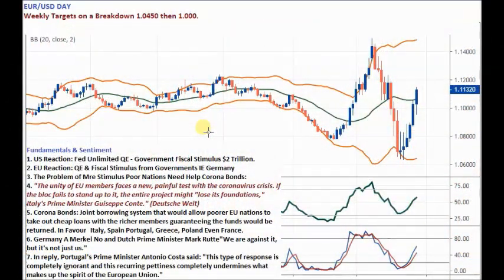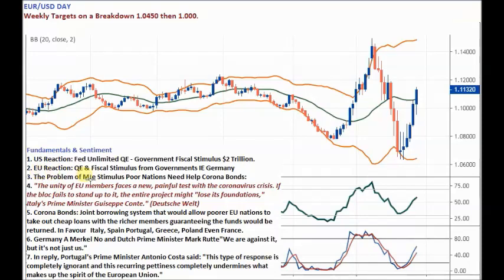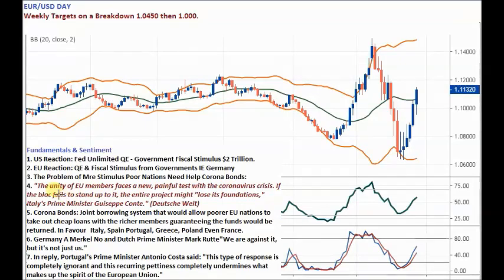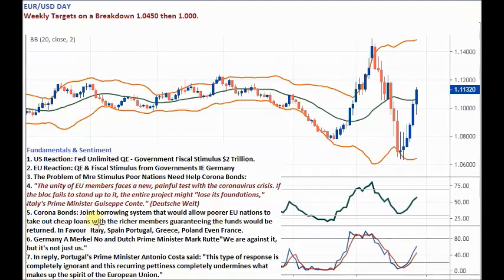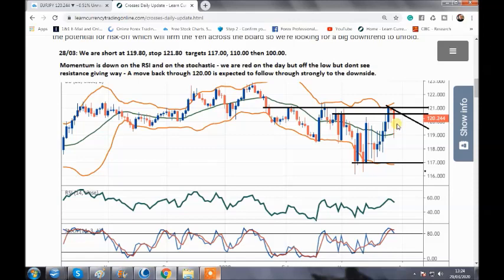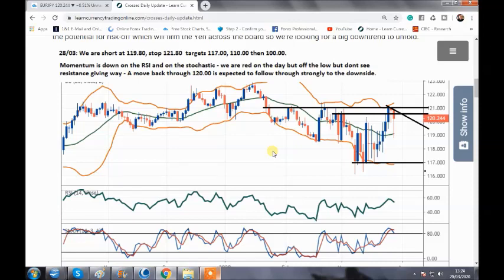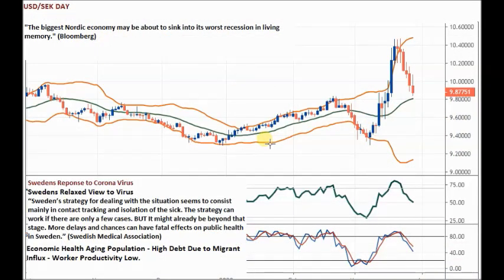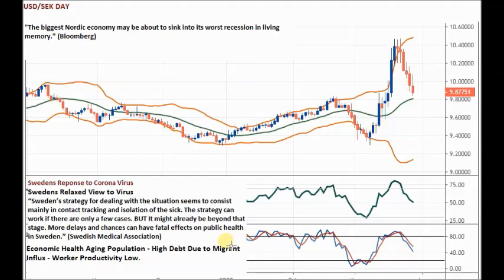Forex Trading Best Trade Setups Euro Technical & Sentiment Analysis 29/03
Get all our techniques and analysis of 14 pairs daily for LIFE and a RISK-FREE 90-day trial on the